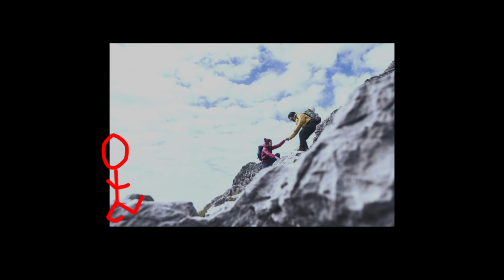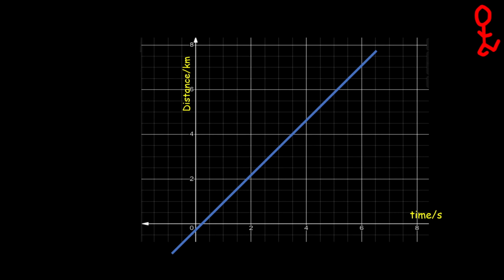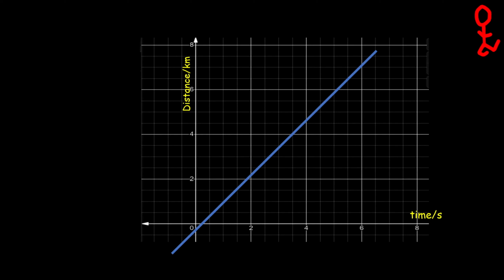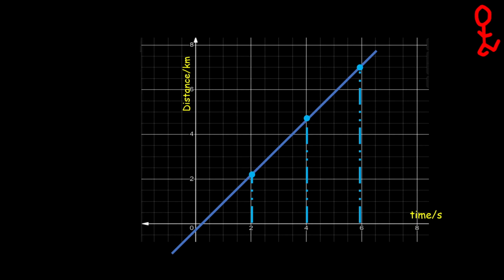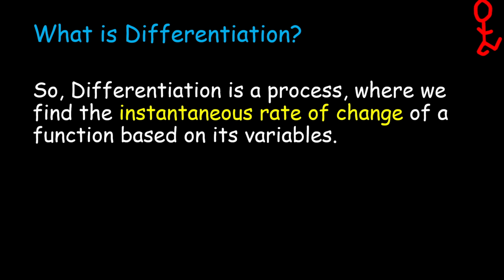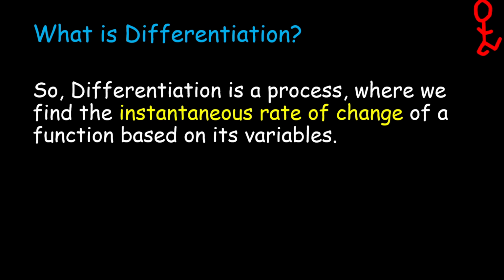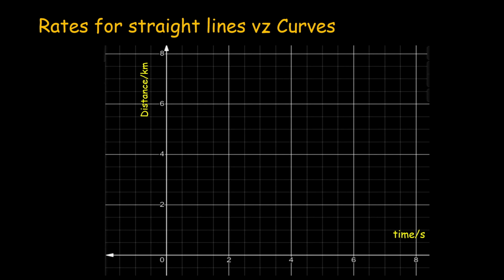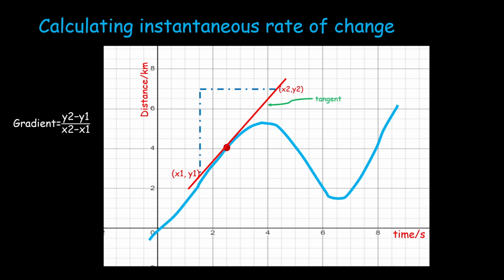Teachers NEVER taught Me this way! Differentiation Basics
This video teaches you what differentiation is and how it applies to real life.
00:00 Intro
00:12 Best analogy to understand differentiation
03:12 Nature of curves

differentiation,calculus,gradient of a curve,derivatives,math with morgan,gradient of a line,chain rule,power rule,quotient rule,product rule,what is differentiation,dy/dx,math,gradient of a function,rise over run,method of first principles,learn calculus,differential calculus,how to differentiate